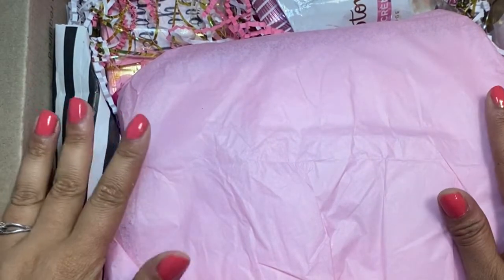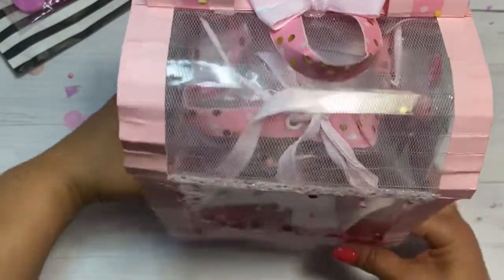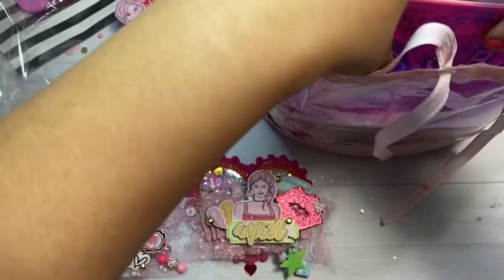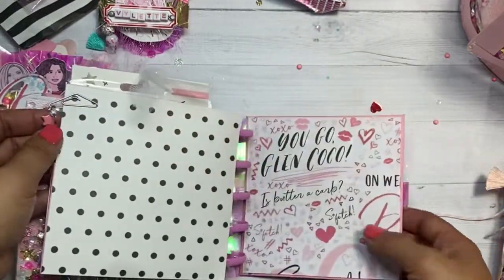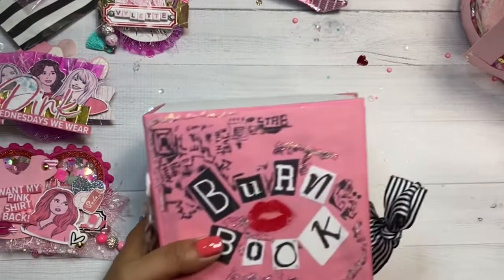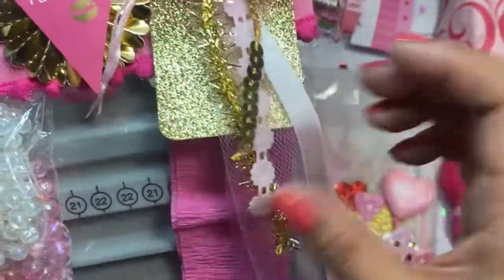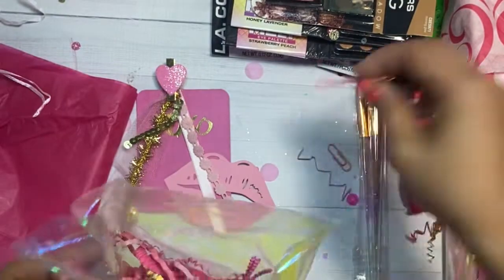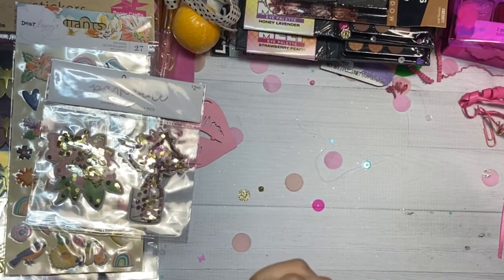Unboxing Chick Flick Swap from Angela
Hello crafty friends! Here’s the unboxing of our Chick Flick Swapn from Angela hosted by Roxie and Angela. We had to do a chick flick movie swap for our partner. We both did a mashup of Jawbreaker and Mean Girls.

Etsy Shop